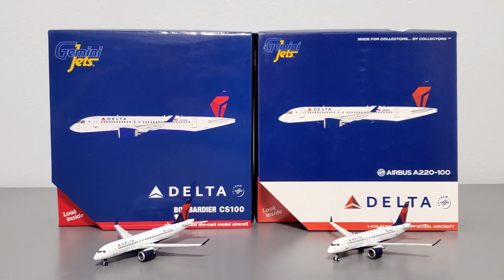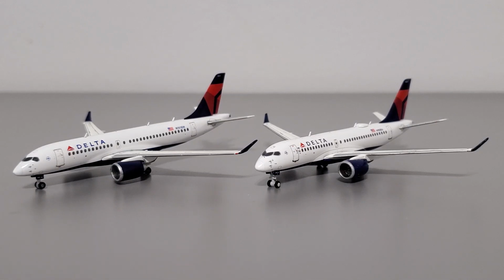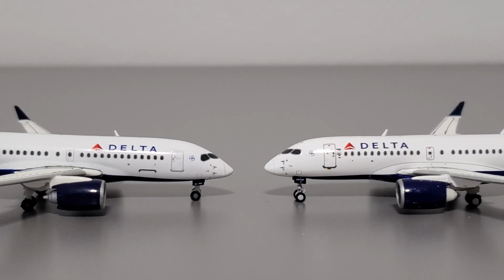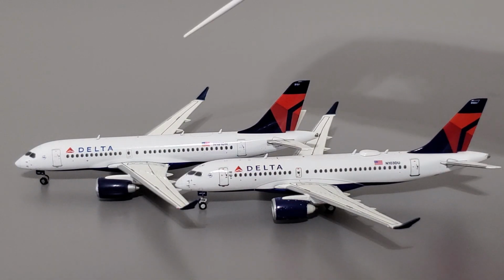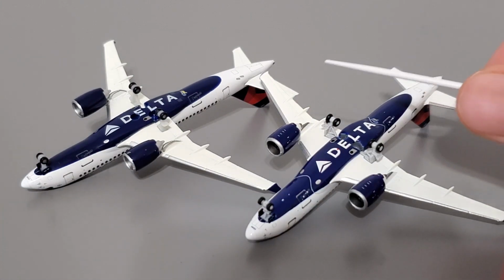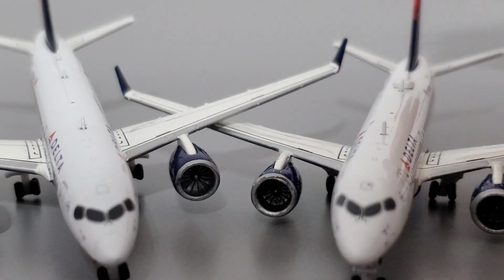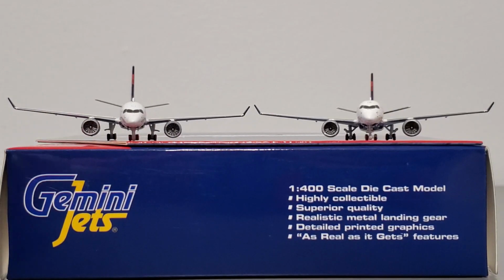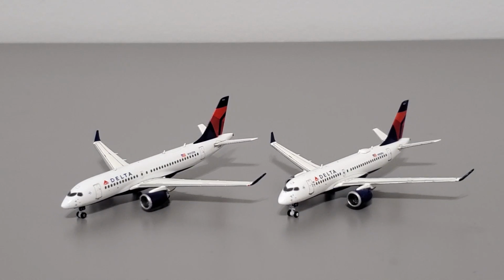Which one is better? Gemini Jets 1:400 Delta Airlines A220-100/CS100 Side by Side Comparison